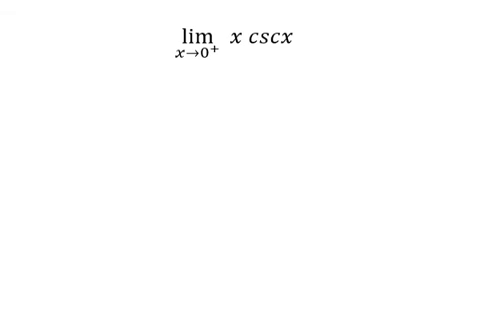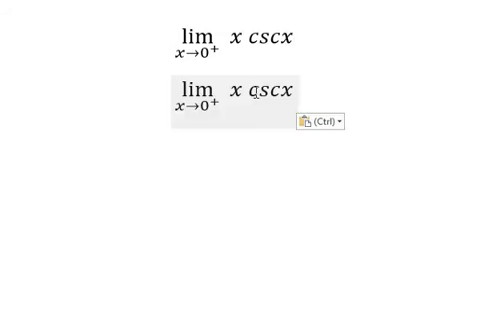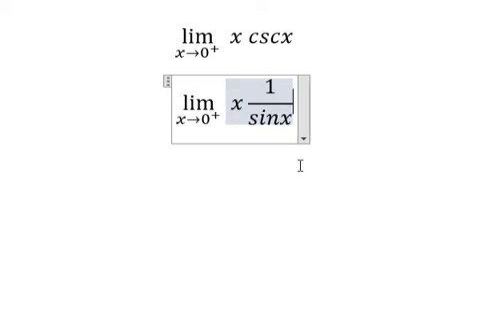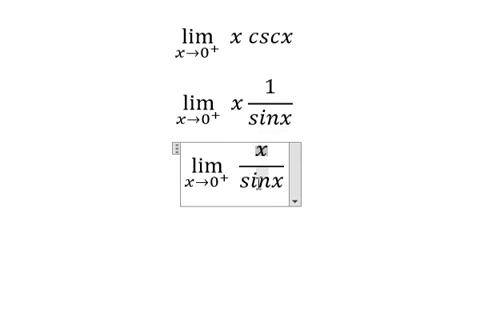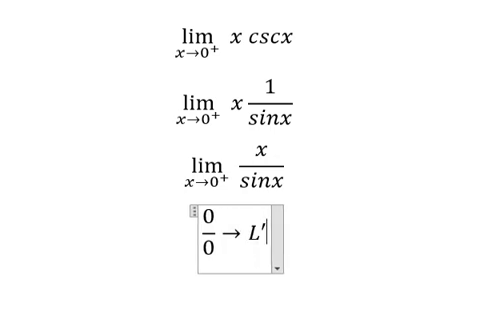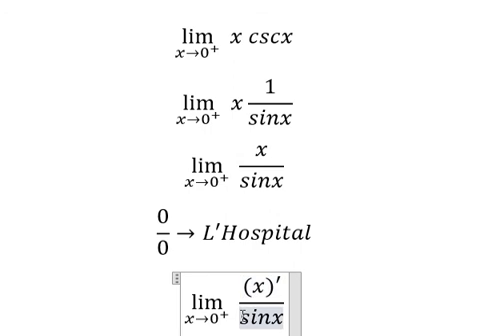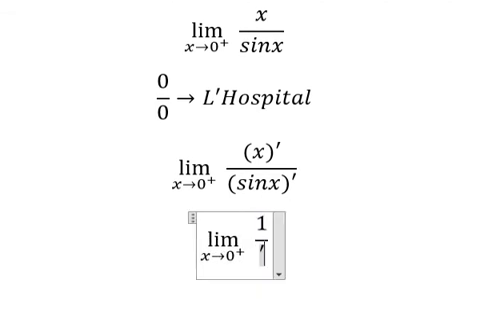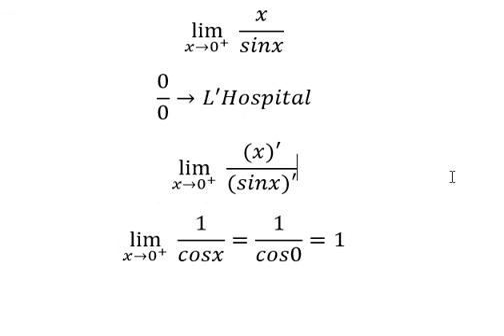Calculus Help: Find the limits - lim (x→0^+ )⁡ x cscx - Techniques - SOLVED!!